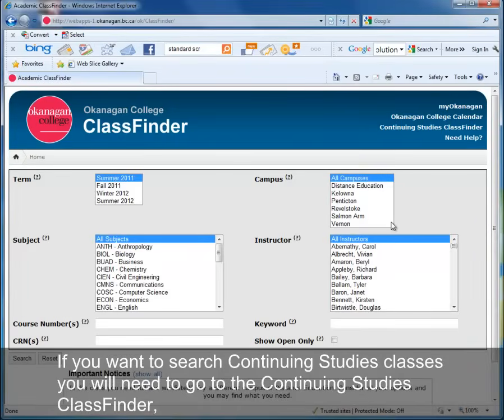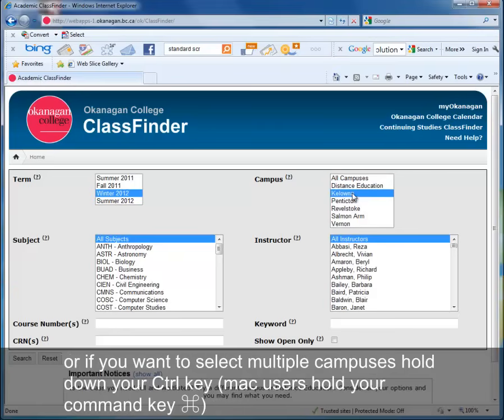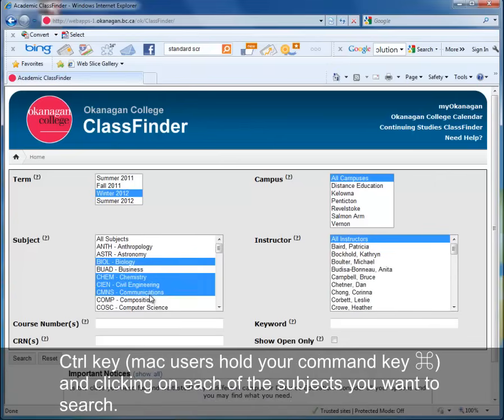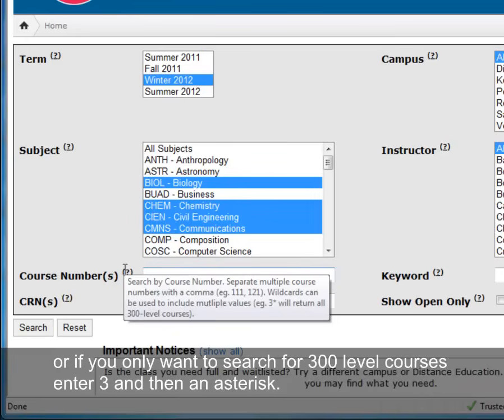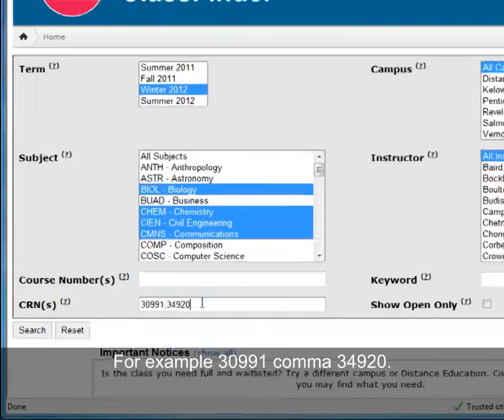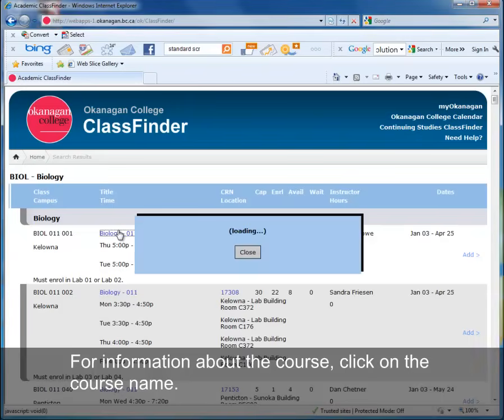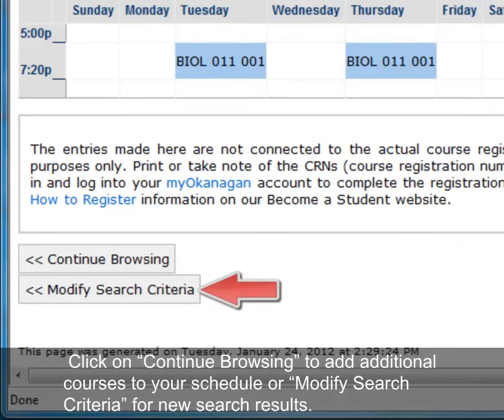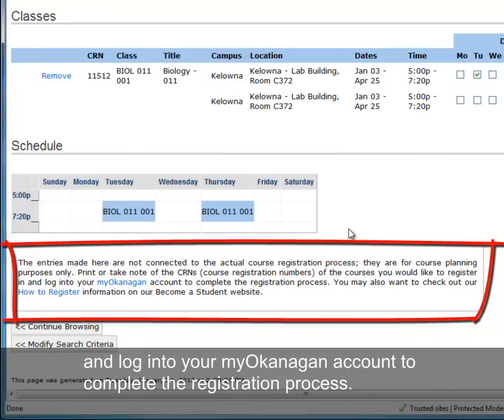How-to Use ClassFinder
The easiest way to prepare your timetable of classes for a semester is to use ClassFinder. by navigating to Quick Links and then ClassFinder.